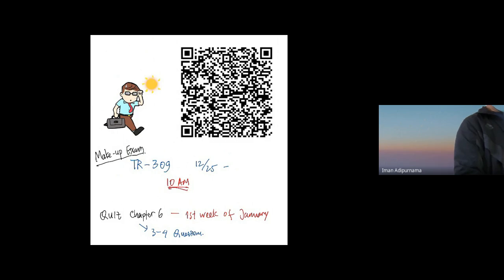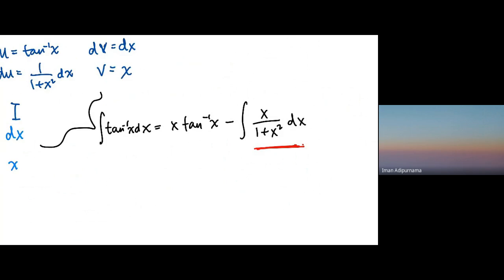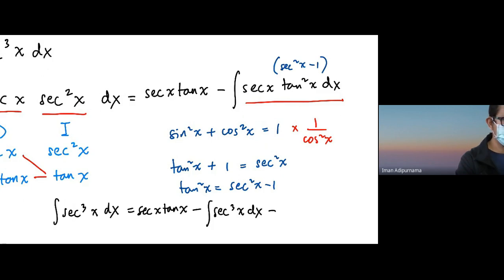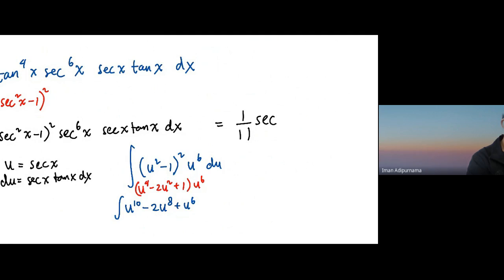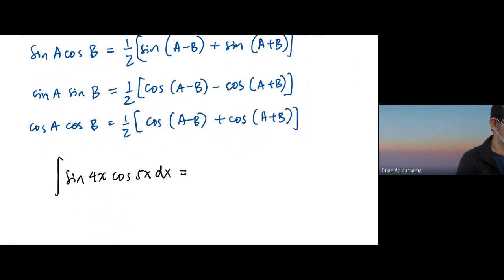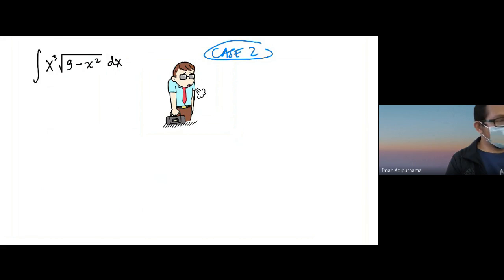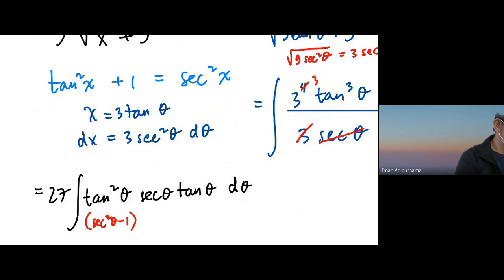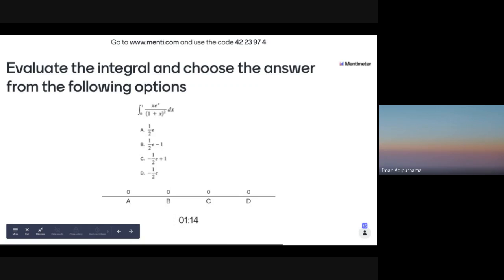Calculus I CE162A011 Class 12/23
This is the recording session of the calculus class on 12/23.